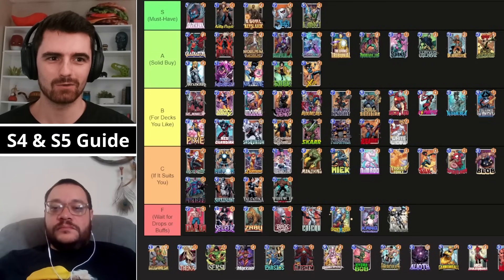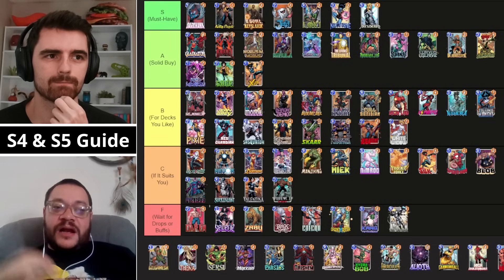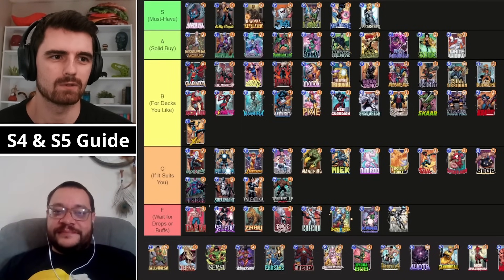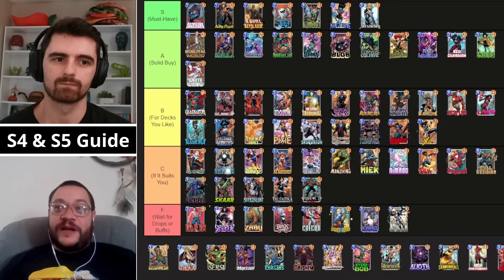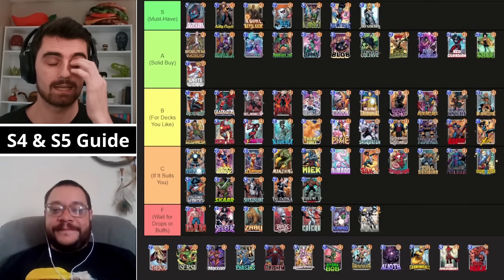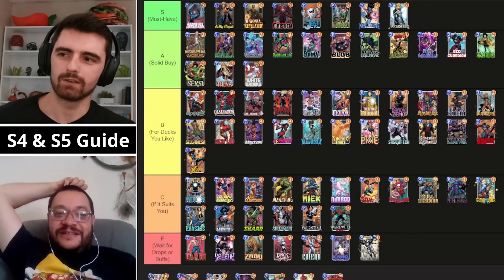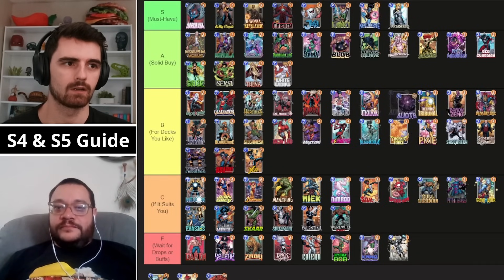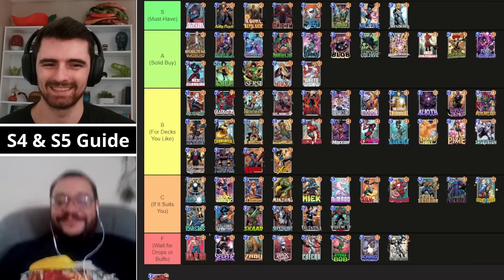July TOKEN BUY GUIDE for all Series 4 & 5 Cards in Marvel SNAP | w/SnapJudgments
Updating our rankings for the best and worst Series 4 and 5 cards in Marvel SNAP to chase after with your precious resources. A copy of this tier list will also live in my Discord

Big thanks for the help from Glazer @snapjudgmentspod

Tier list created with TierMaker.com